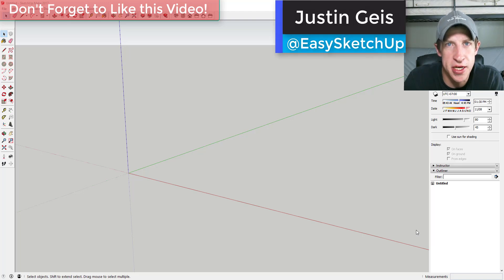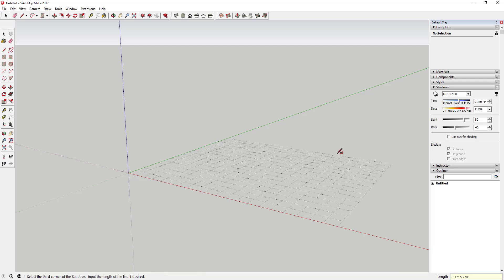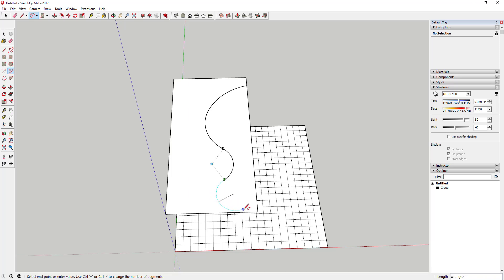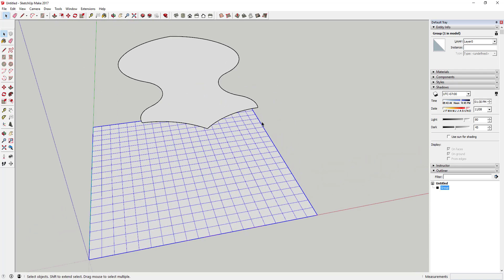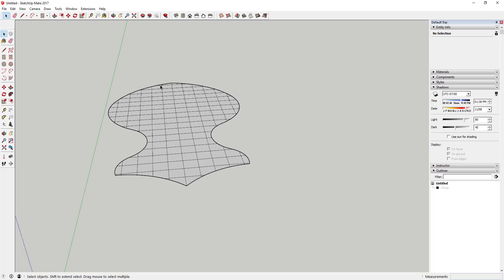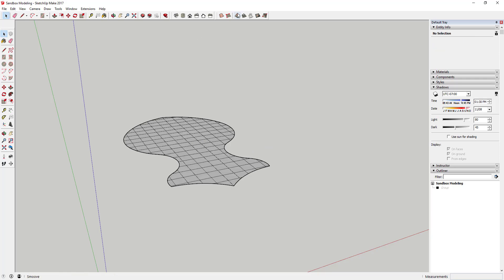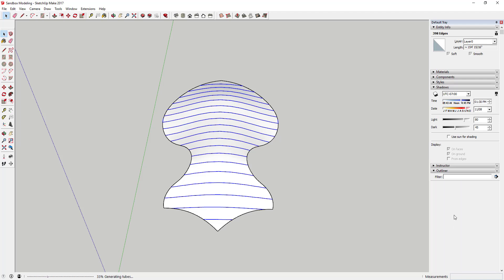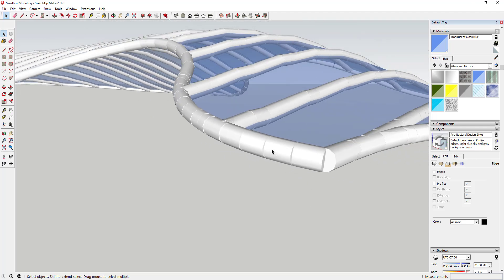Creating an Organic Canopy with Sandbox Tools in SketchUp - The SketchUp Essentials #32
In today's tutorial, learn to create an organic canopy with SketchUp's sandbox tools!